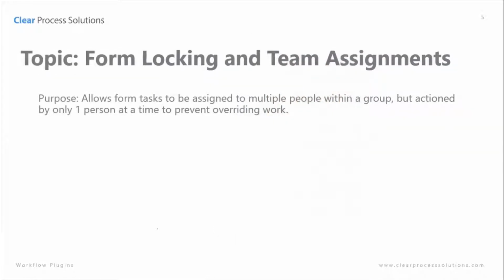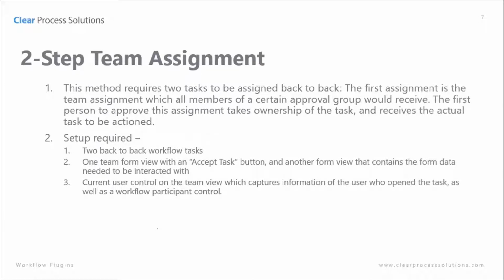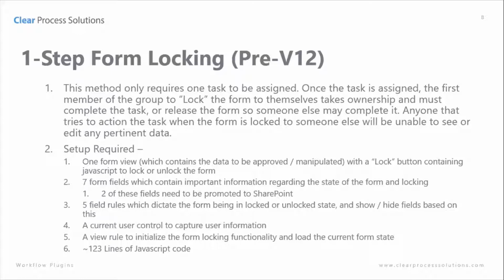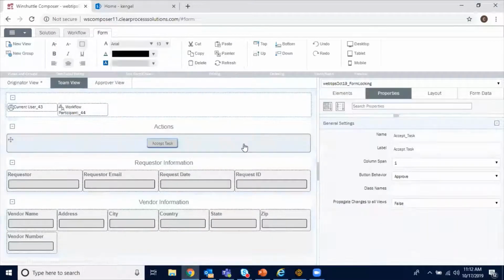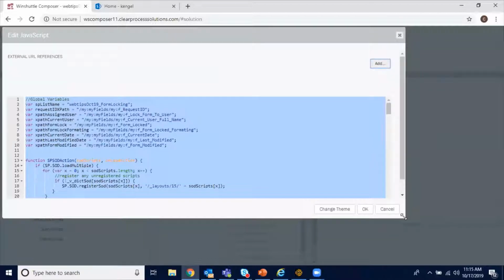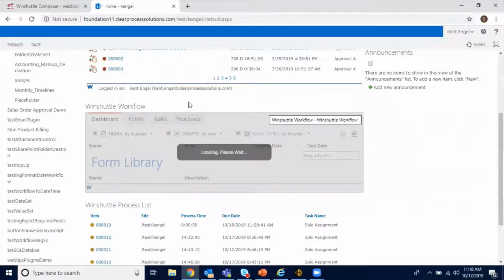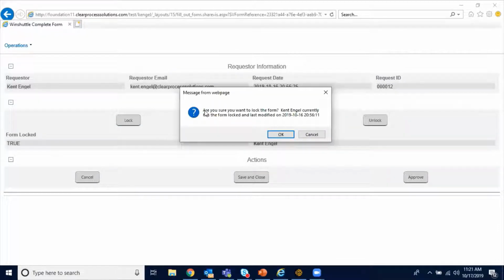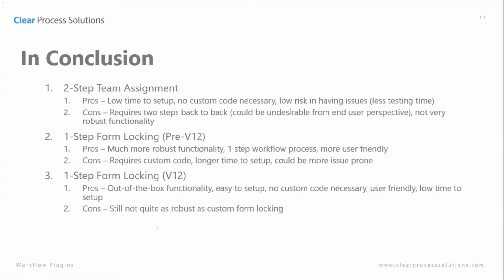WINSHUTTLE Tutorial and WEBTips: Composer: Form Locking and Team Assignments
Setting up 2-step team assignments in Winshuttle Workflow so that a single person can take ownership on a group assignment.

Setting up form locking in V12 and earlier so that users in a group may lock an assignment to themselves to prevent other users from overwriting their data.

Clear Process Solutions proudly offers the WebTips series, a monthly webinar sharing tips, tricks and use cases for Winshuttle. Our team is comprised of experts in digital process transformation, focused on workflow, data analytics and business process optimization. We simplify complex processes, data and integrations and help our clients make intelligent business decisions. CPS has helped customers develop, implement and support hundreds of workflow solutions integrating with SAP and extending across other ERP, CRM and PLM systems. Leveraging Winshuttle, we have best practices, methodologies and expertise to accelerate the timing, quality and return provided from process automation.